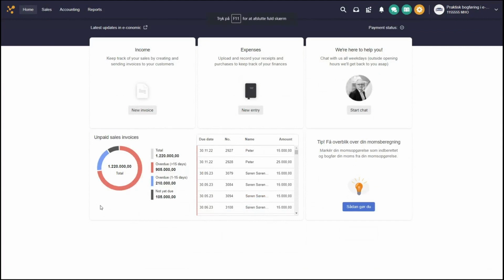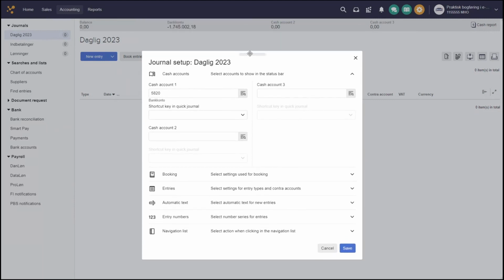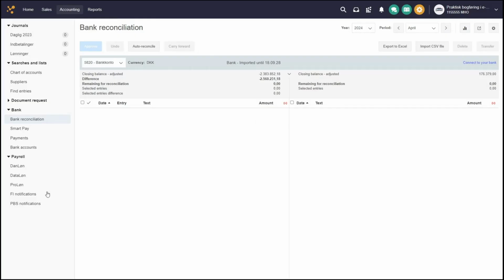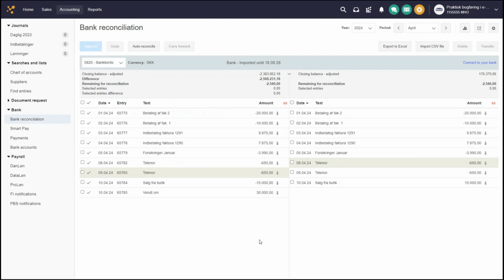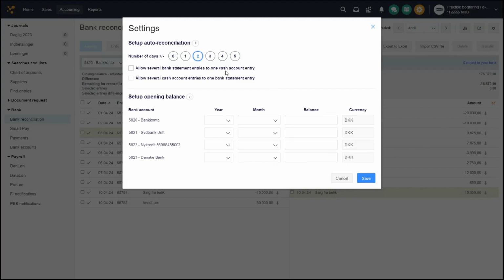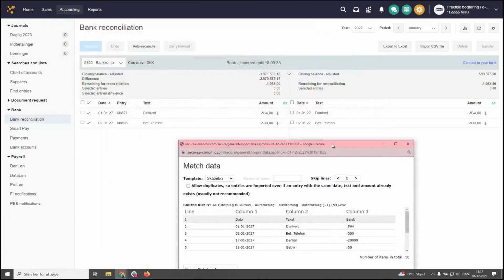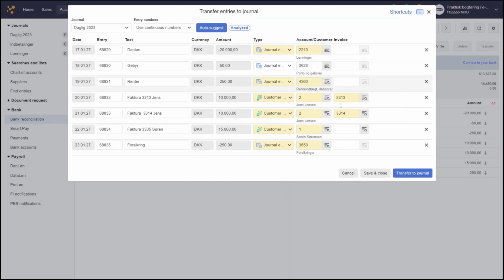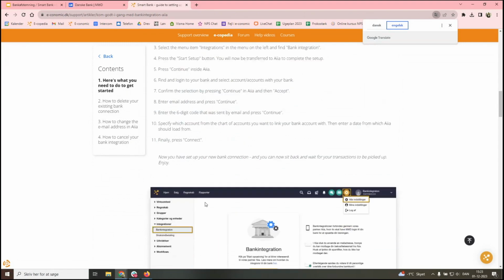English webinar: Bank reconciliation & Smart Bank in e-conomic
Recorded webinar. In this online course, we will show you how to use Bank Reconciliation, bank integration, and auto-suggestions in your e-conomic agreement.